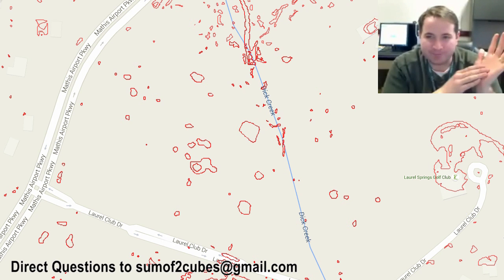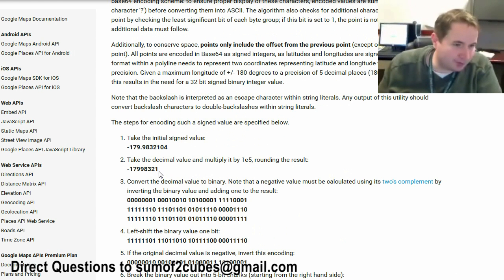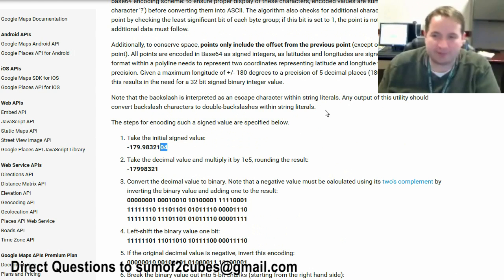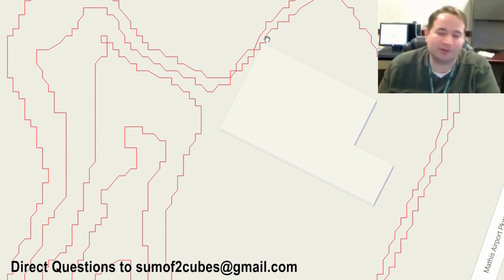Couchbase Spatial Experiment w/ Contour Geometry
This is a brief overview of my Couchbase experiment with a large contour data set. Geometry storage and spatial queries optimized with Google Map polyline encoding.